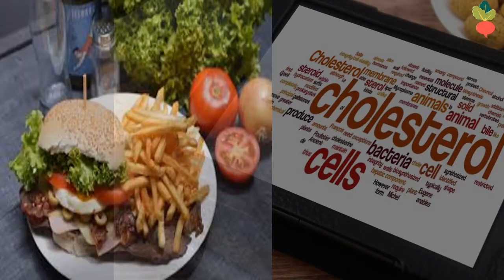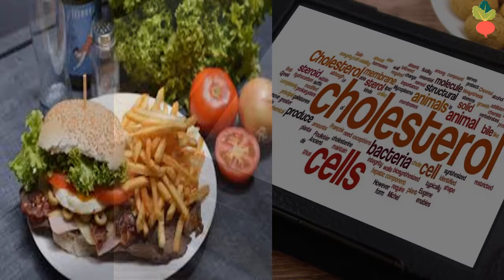How To Lower Cholesterol Naturally Quickly || Health for all of us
1)This video has no negative impact on the original works (It would actually be positive for them)
2)This video is also for teaching purposes.
3)It is not transformative in nature.
4)I only used bits and pieces of videos to get the point across where necessary.